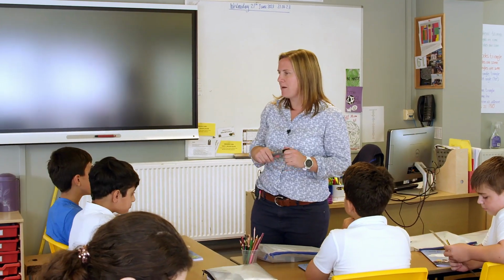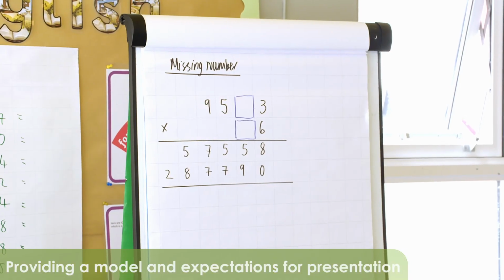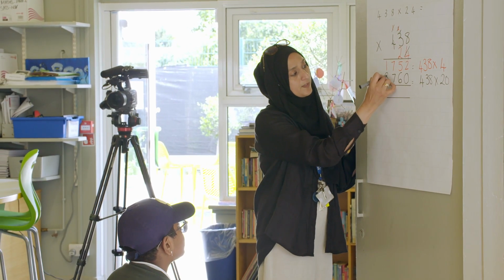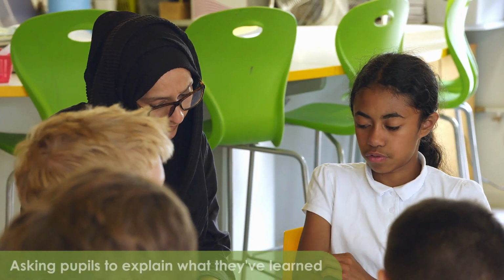HQRT: Jess C; Maths Lesson Yr 6 Talking Head